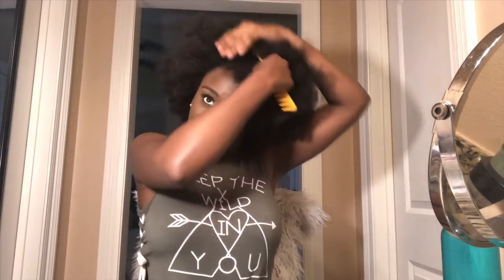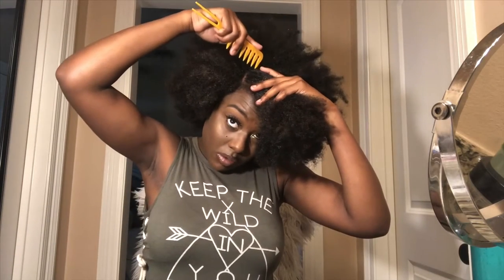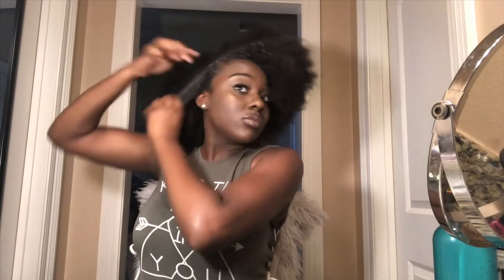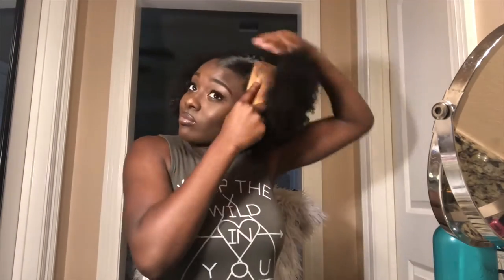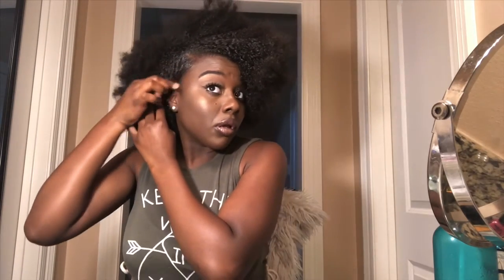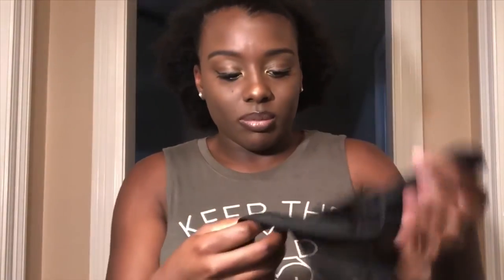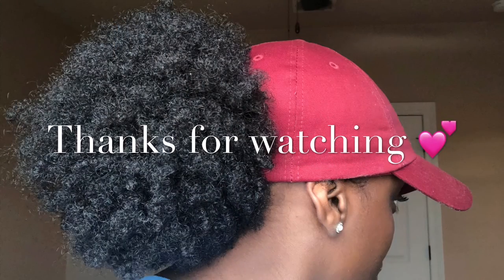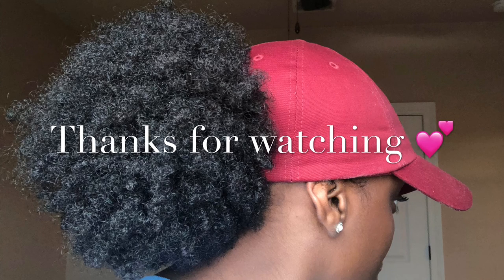Sleek Natural Low Puff Tutorial (Requested) on type 4 hair | Natural Hairstyle | Life Size Hershey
I’m officially back on YouTube channel after a year long break ! I’ll be uploading more natural hair tutorials , had fun making this one so more will be coming .

Eco Styler Gel : if I didn’t make it clear in the video , No I’m not canceling Eco Styler Gel but I will be looking for new gels and more organic products to use in my hair other than eco styler gel . Leave any suggestions in the comments .

Twitter & Snapchat  : denishajeane
Quick Facts about me !
I’m 19 years old
I attend Southern University A&M College
I film this on my iPhone 8+
I’ve been natural for 4 years , and yes my hair is real !